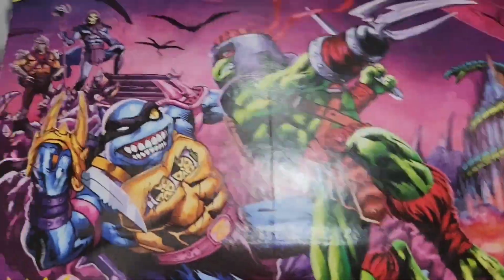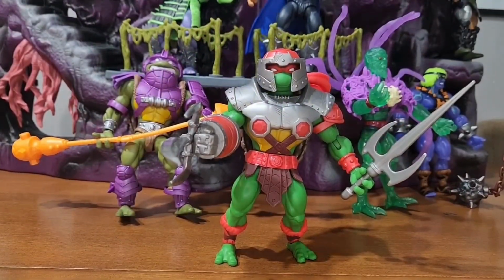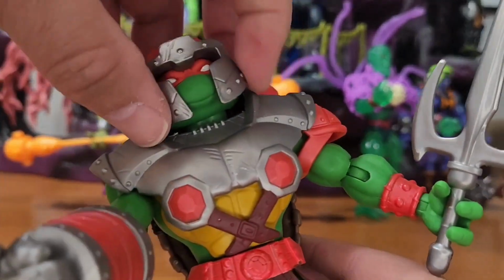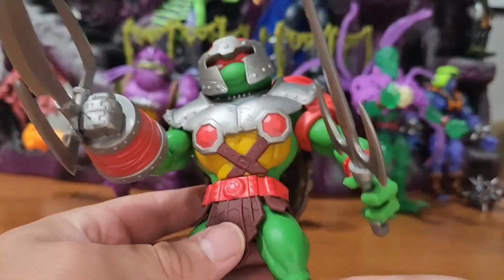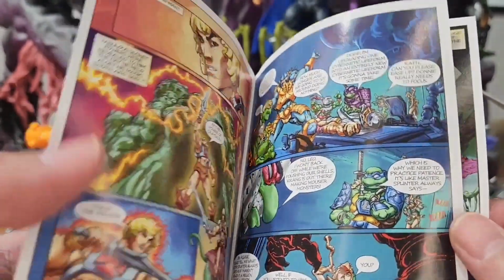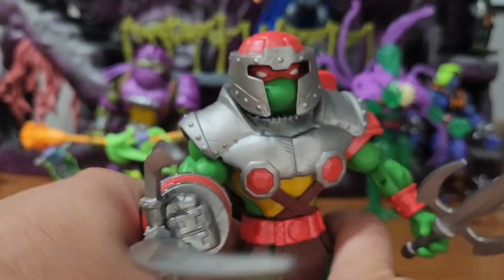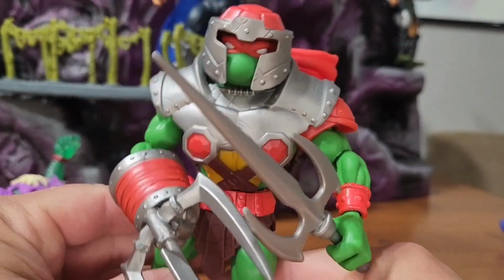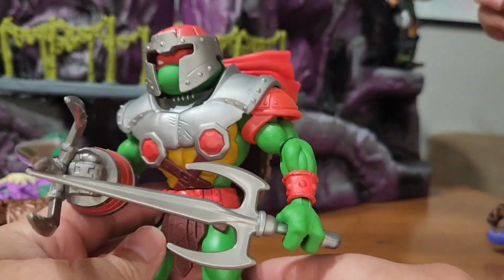Turtles of Grayskull TMNT Raphael Unboxing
We open more Turtles of Grayskull! We open Raph, who is wearing some Ram-Man armor!